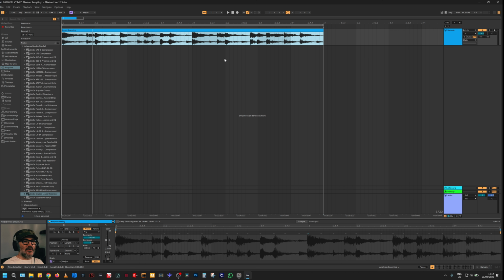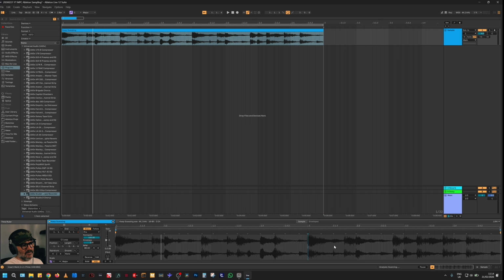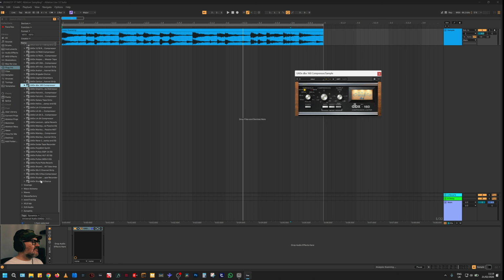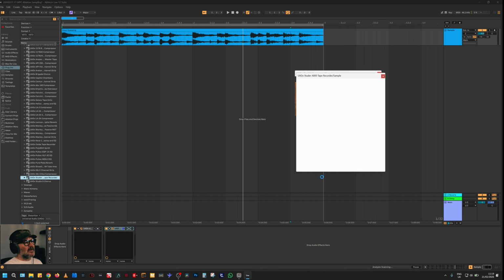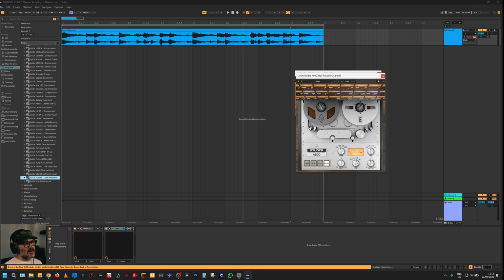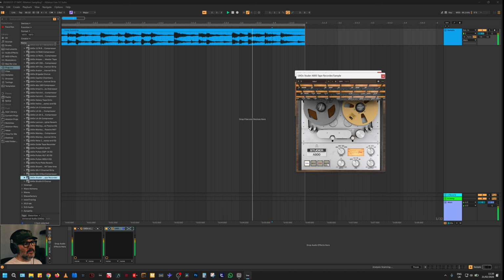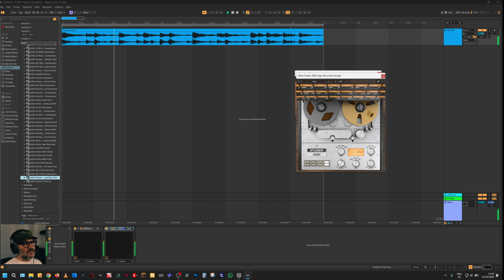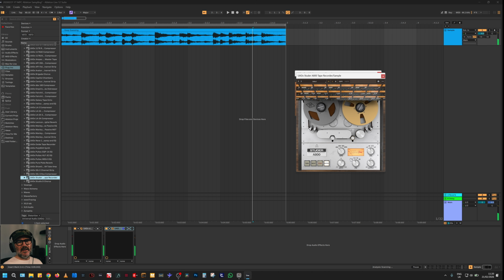Ableton SOS! MPC Sample Based Music WORKFLOW PART 4. Using Ableton to solve loops & chops problems!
Part 4 of looking in depth at my workflow for sample based music. In this video, I demonstrate how I use Ableton to help with chopping and loops.

Chapters:
00:00 The Intro
00:20 Why Ableton?
00:48 How I use it
04:34 I'm Happy
05:12 The Bonus!!
07:06 The Outro

Equipment I use:

Headphones:
Audeze LCD-X
Shure 535
Pioneer HDJ X10
Audeze Maxwell

Reference Monitors:
Genelec 8020D
Genelec 8010AP

Samplers:
Akai MPC 2500
Akai MPC 2000XL

Technics SL1200 Turntable
Allen & Heath Xone 24C
Omni Portable Turntable
Vestax MR44 Tape Recorder
Presonus ACP 88
Strymon Deco V2
Neumann MT48
RME Babyface Pro FS

Content Creation:
Sony FX30
Sony A6700
Atomos Shinobi
FilmBox & Scatter

Data Wheel: